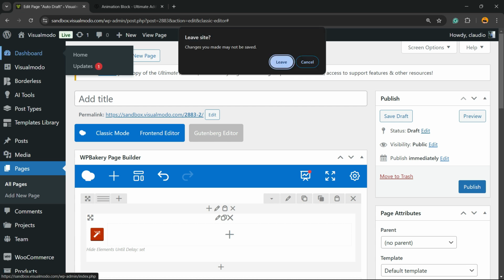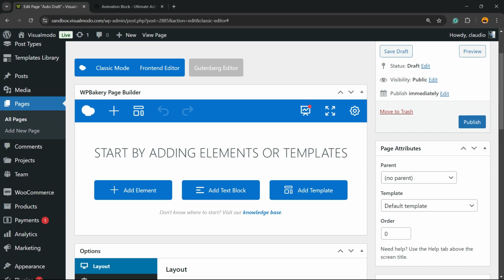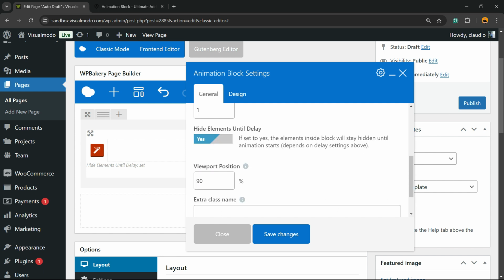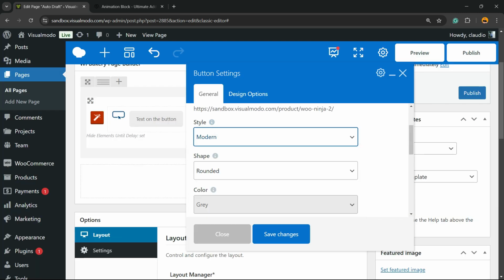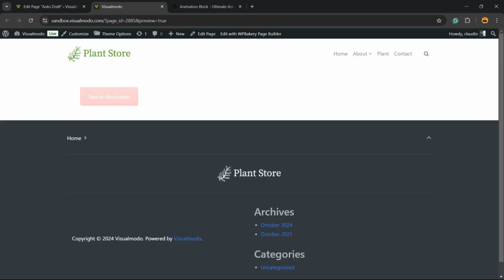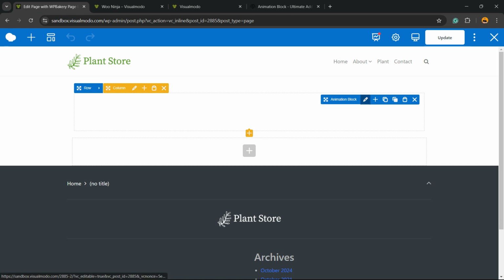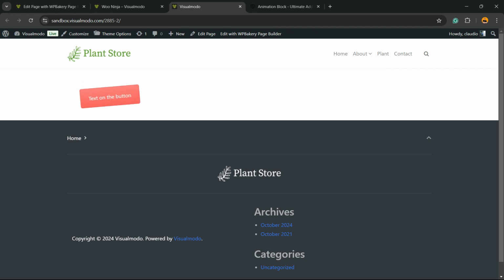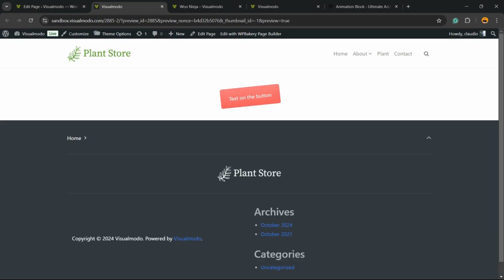How To Add Animations Effects to WordPress Website Buttons? Ultimate Addons Plugin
Want to make your WordPress website more interactive and engaging? 💡 In this video, I’ll show you how to easily add animation effects to buttons using the Ultimate Addons Plugin for WPBakery. With just a few clicks, you can create dynamic, eye-catching buttons that enhance user experience and boost engagement. 🚀

📌 What You’ll Learn:
✅ How to apply animation effects to buttons on WordPress
✅ Step-by-step tutorial using the Ultimate Addons Plugin
✅ Tips for choosing the right animations to match your website’s style
✅ Best practices for enhancing usability with animated buttons

✨ Why Watch?
Animated buttons can draw attention to your calls-to-action, improving click-through rates and making your site look more professional. Whether you’re a WordPress beginner or an experienced designer, this tutorial is packed with tips to level up your website design.

Stay updated with the latest WordPress design tips, plugin tutorials, and web development tricks.

📢 Let’s Connect:
Have questions about animations or plugins? If you found this tutorial helpful, give it a thumbs-up 👍 and share it with others who are building their WordPress websites.